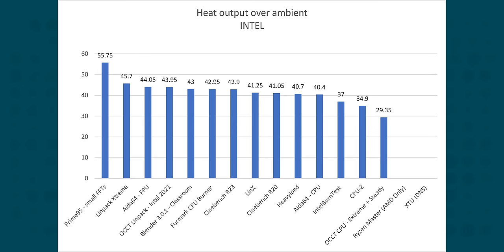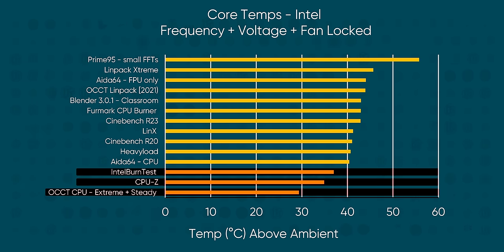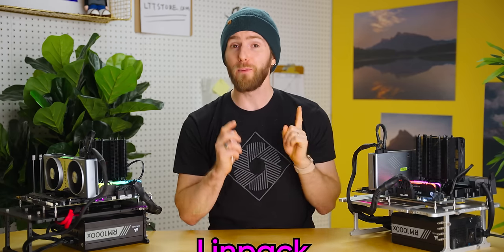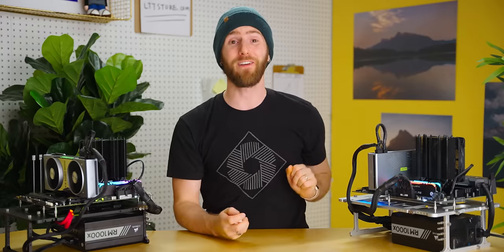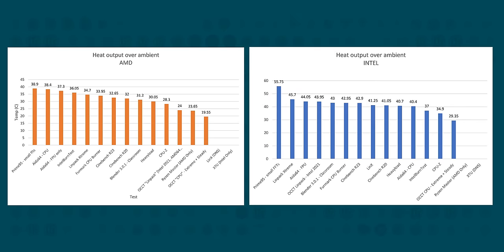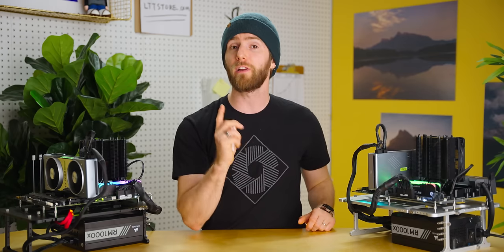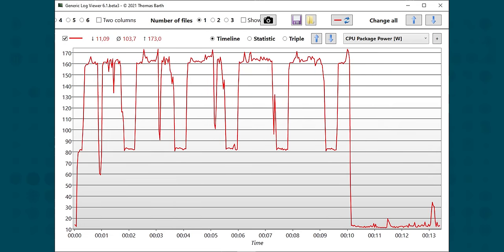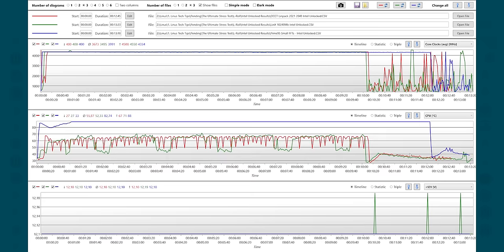What's the Best CPU Benchmark?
New Customer Exclusive – Get a Free 240gb SSD at Micro Center

There are SO MANY options for stress testing, but which is the best? We put not one but TWO systems through the wringer to find out.

CHAPTERS
0:00 Intro
1:03 Test Options
1:46 Build Specs
2:17 Intel Heat Output
3:07 Re-tested Intel results
3:59 But there's more to look at
4:25 Linpack
6:06 AMD Heat Output
7:06 Summary
8:42 Addendum